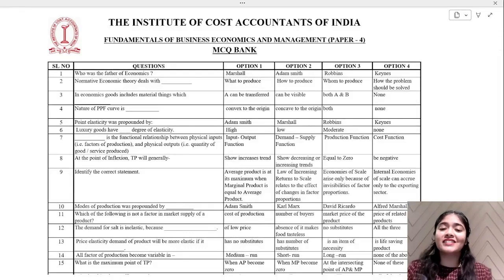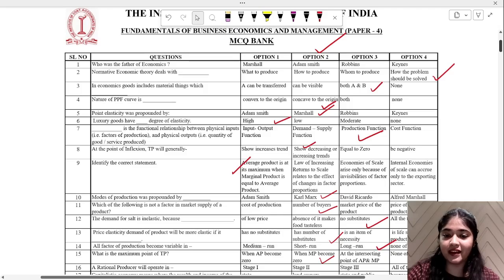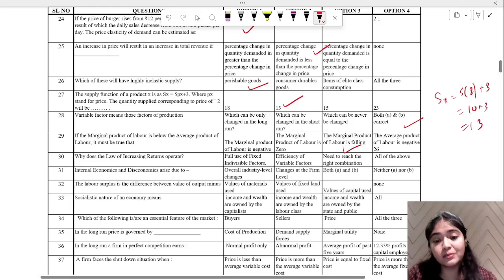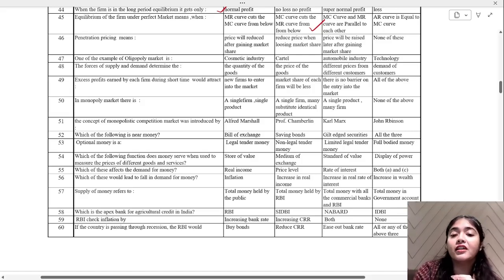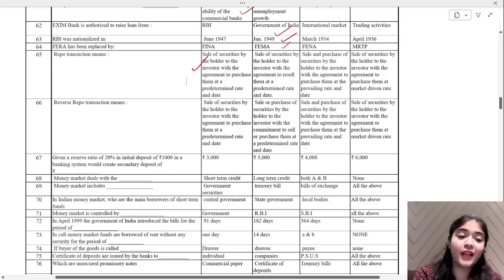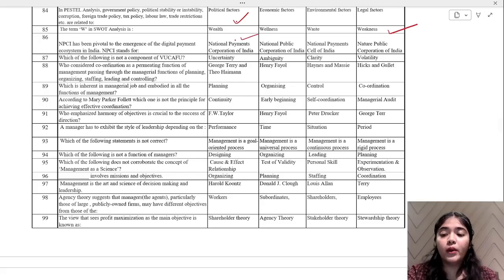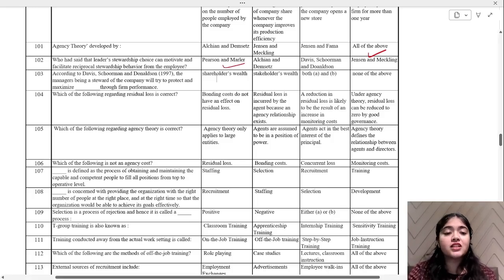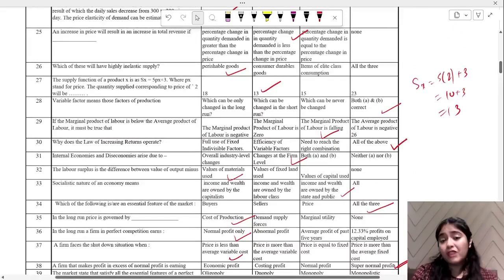CMA Foundation Dec 2024 | Paper 4 Fundamentals of Business Economics Management | MCQ Bank | ICMAI